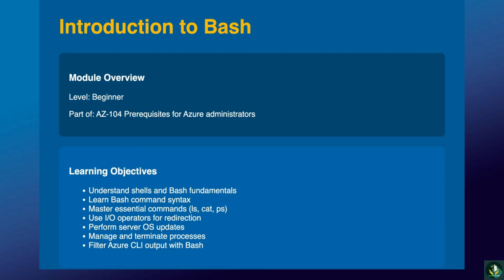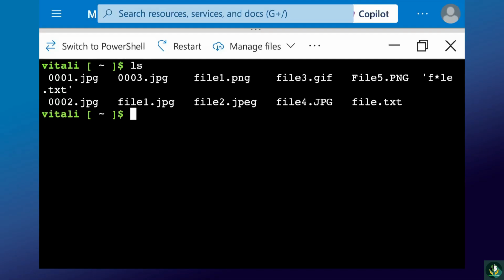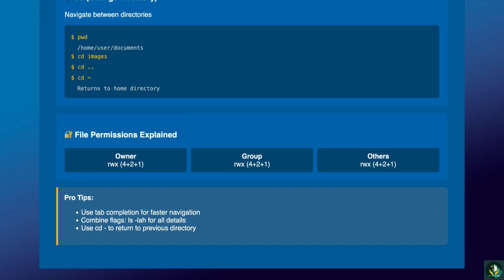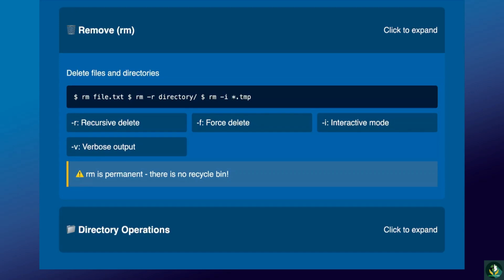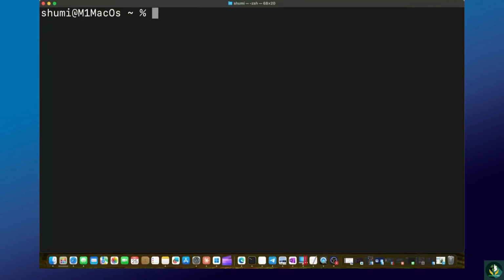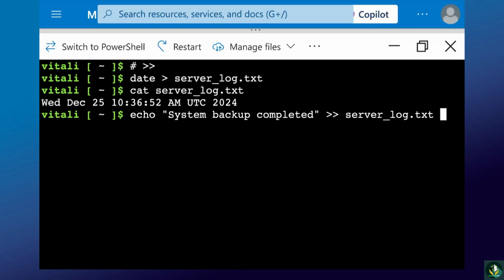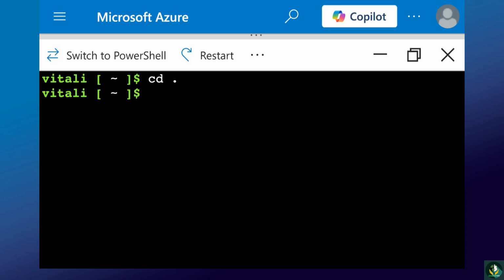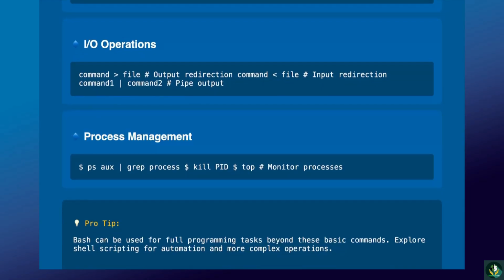EP 11: Azure CLI with Bash: The Ultimate Beginner Guide || Microsoft Azure Full Course 2026